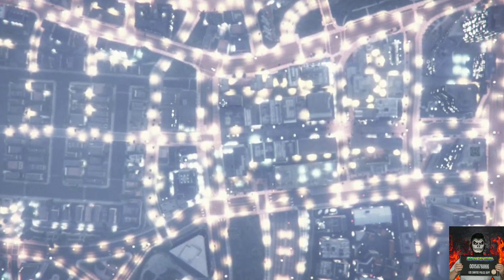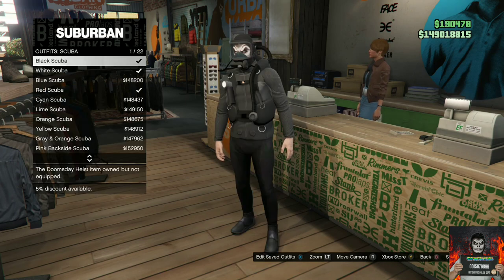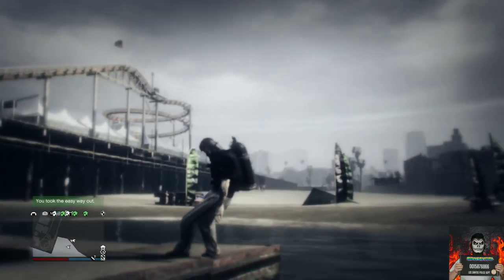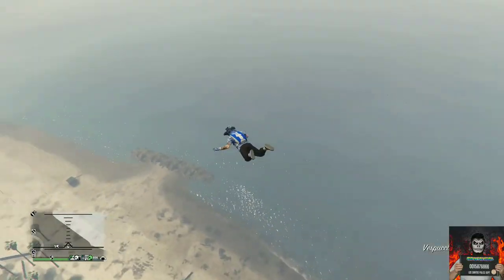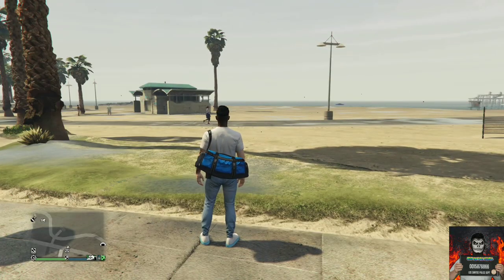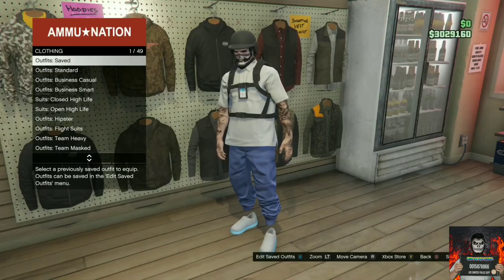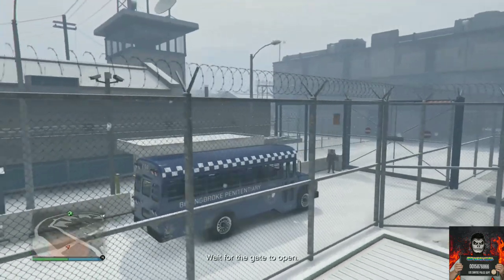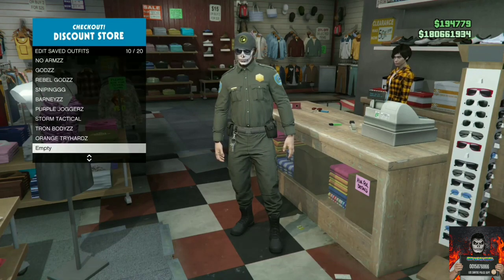BEST 5 SOLO CLOTHING GLITCHES - GTA 5 ONLINE